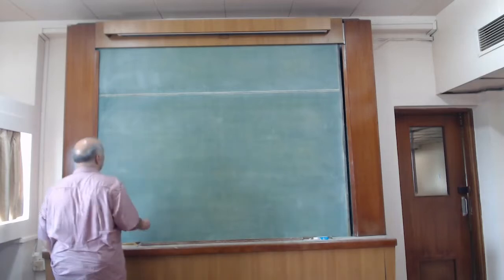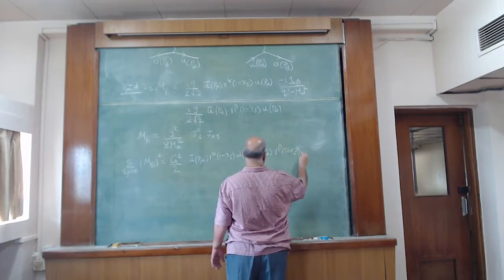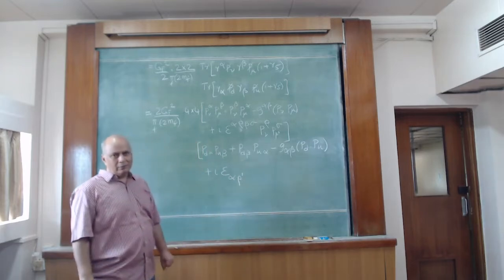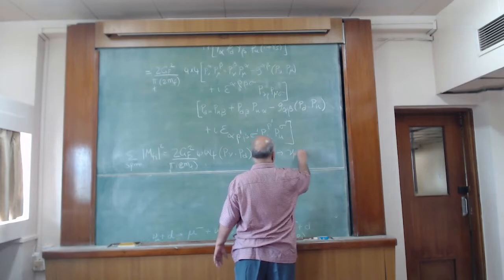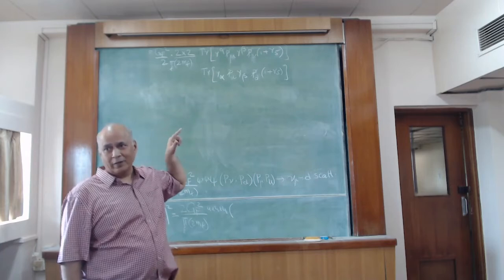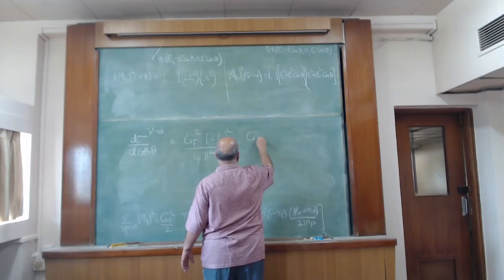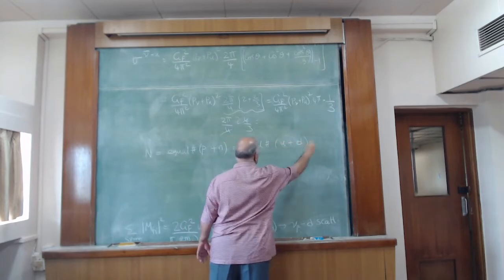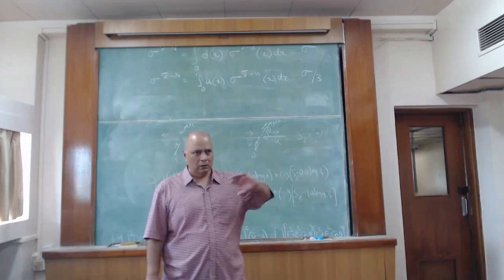Lecture 23 | Neutrino Deep Inelastic Scattering Cross Sections